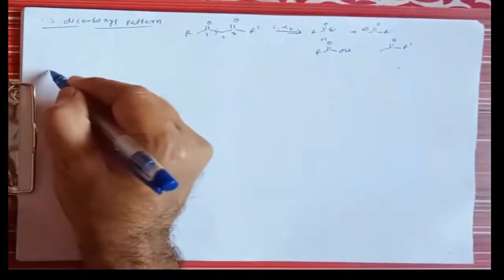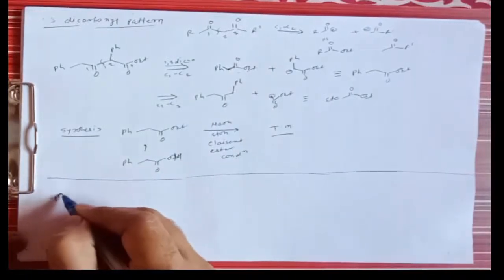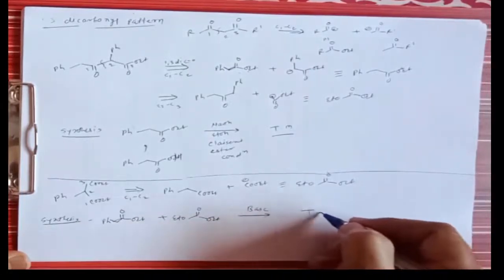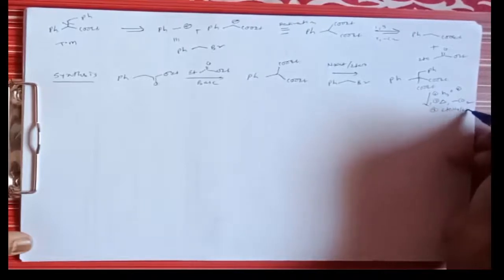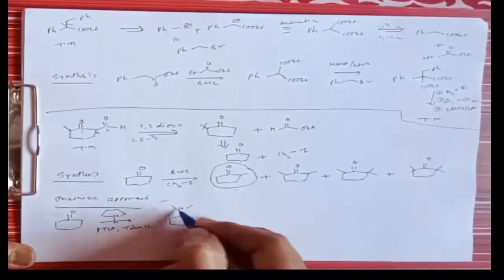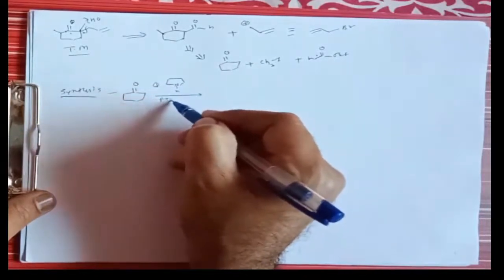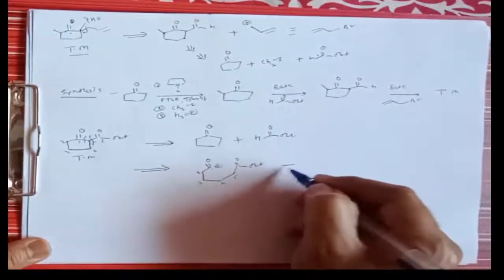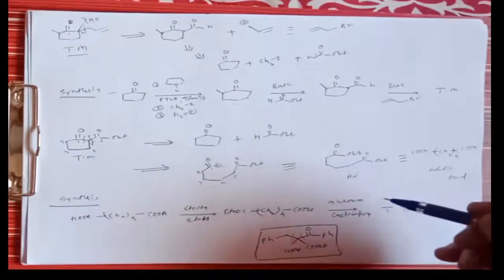L-8_M.Sc. (Org. Chem.)_Retrosynthesis_Two Group Disconections_1,3 dicarbonyl compound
Two Group Disconections
1,3 dicarbonyl compound